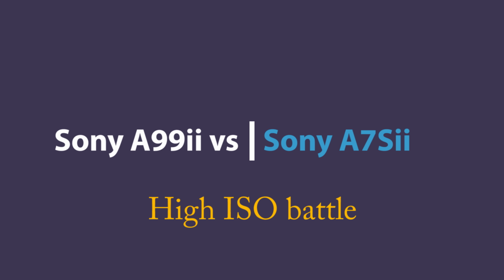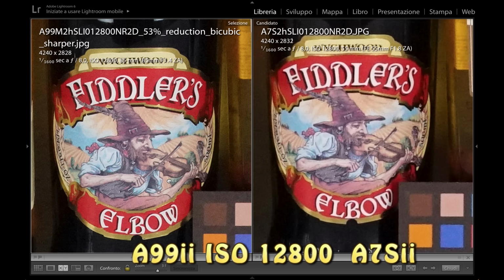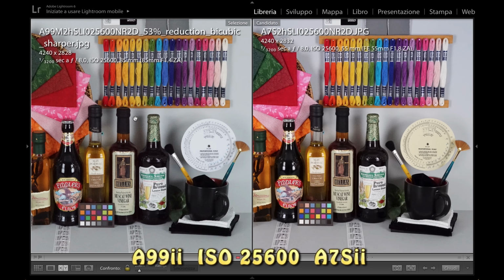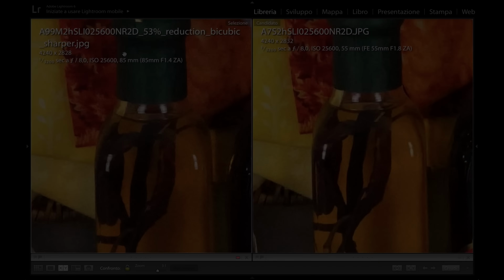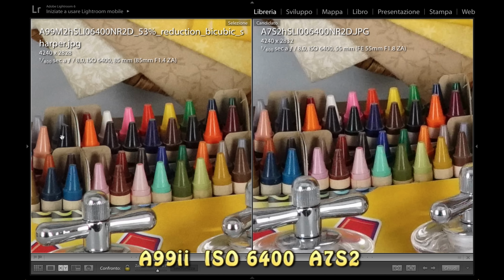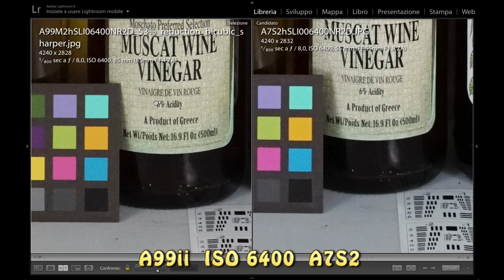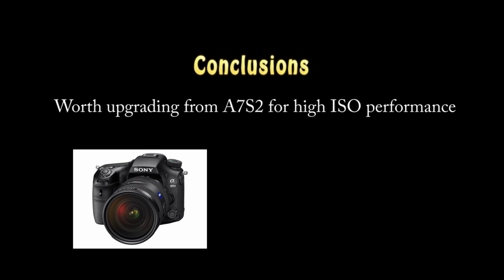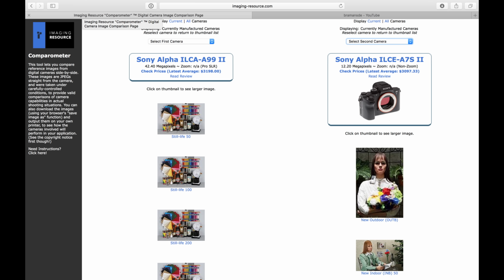A99ii outperforms A7S2 at high ISO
Is it worth to upgrade from Sony A7S2 to A99ii for high ISO performance?

Well, the A99ii has much better definition and preserves fine details better at ISO 12800 and 25600, and overall it gives better pictures than A7S2. This is an amazing result considering the A7S2 is the Sony specialist in low light.

Taking into account all other advantages of A99ii, A7Sx users may seriously consider the upgrade, unless they have made significant investments in E-Mount lenses.

Th A99ii confirms once more to be perhaps the best Reflex/SLT on the market today. It is hard to understand why Sony marketing keeps a low profile in advertising this model and why sector magazines and professional reviewers are not filling their pages and blogs with praise about the A99ii.

It is frankly also hard to understand why, almost 90 days post announcement, the A99ii is still hard to find in stores and supplies are kept to a few units per country. Given the A99ii smokes away the A7 mirrorless series on almost any front, I start to suspect Sony is afraid of cannibalising the E-Mount on which they have invested so heavily over the past few years.

(Pictures used were taken from Imaging Resource, , they make a meritory service to the photographers' community and I want to thank them & invite you to visit their website)